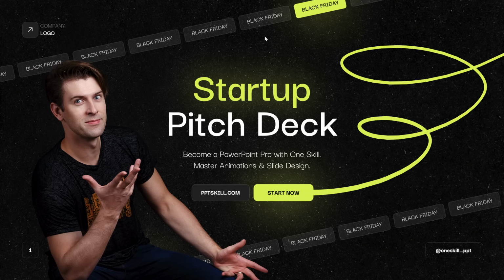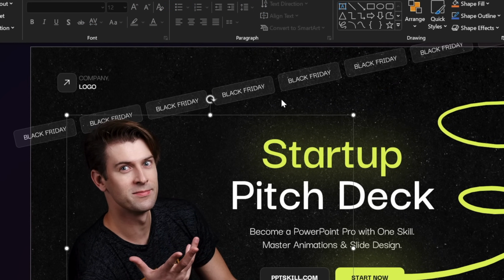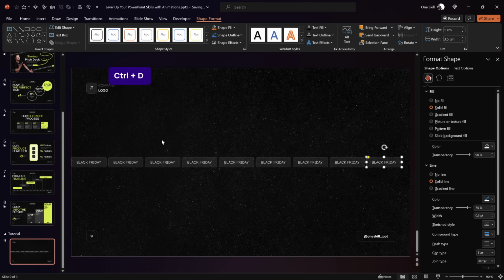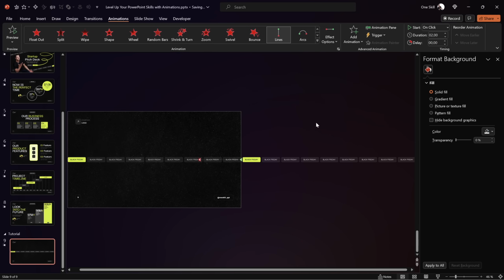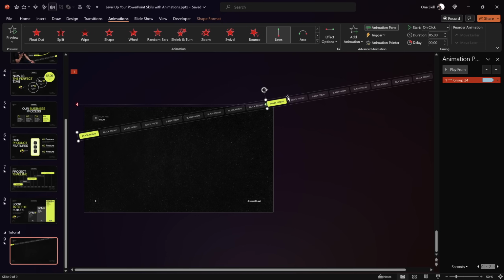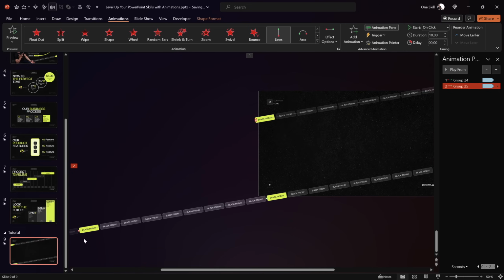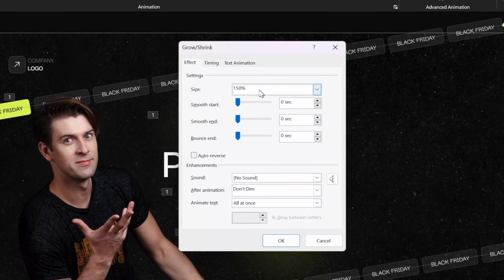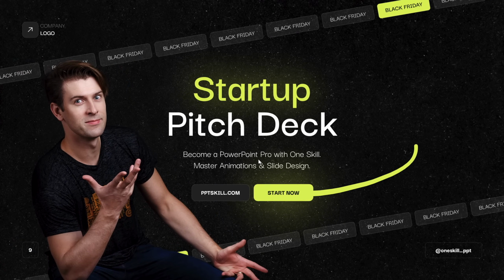PowerPoint Presentation Skills: Scrolling Bar Animation! ✨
Hello My Friends :) In today's video you will learn how you can level up your PowerPoint presentation skills with just a couple of simple animations! Adding just a few animations will bring your slide to life and level up your powerpoint skills! Let's go :)